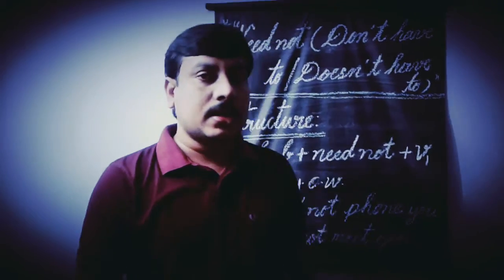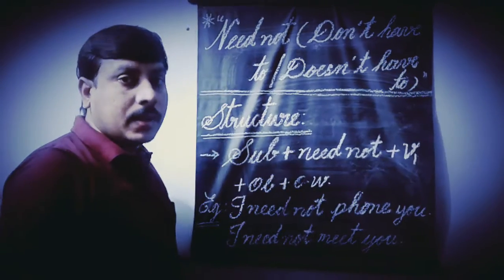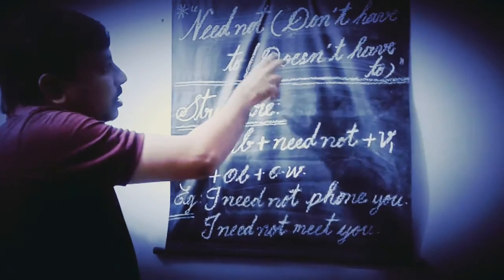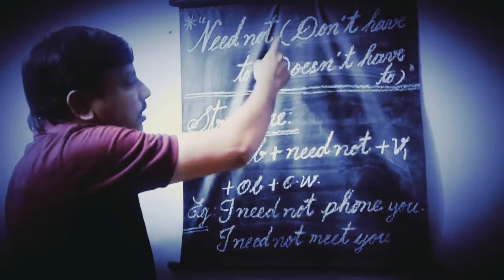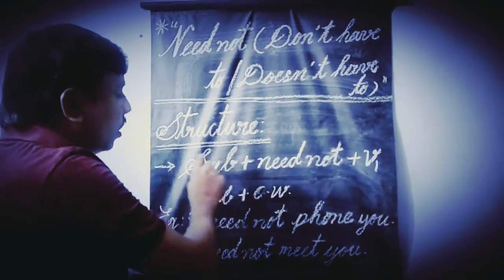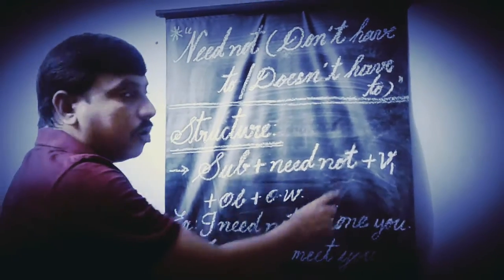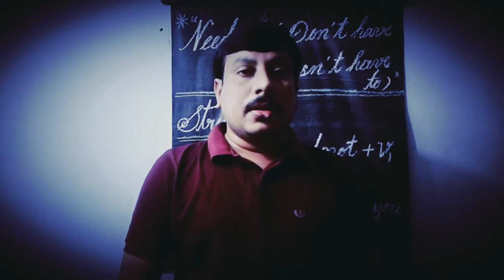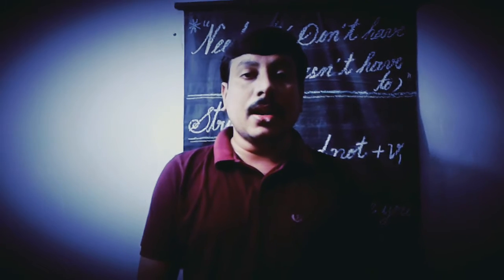Need not (Don't have to/Doesn't have to)